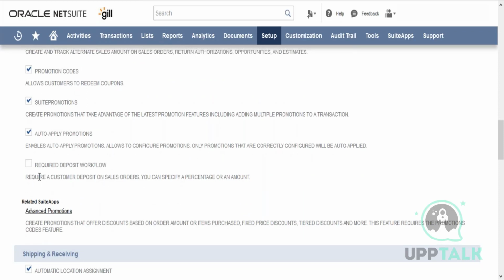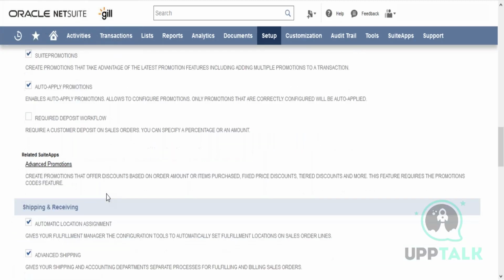Transactions in NetSuite | NetSuite Functional Training | NetSuite Functional Tutorial | Upptalk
This is a NetSuite Functional Training Video guides you on Transactions concepts of NetSuite. This video is perfect for beginners who want to learn how to use NetSuite. For NetSuite Functional Training you can reach Upptalk.